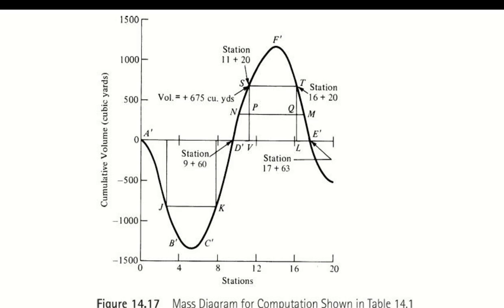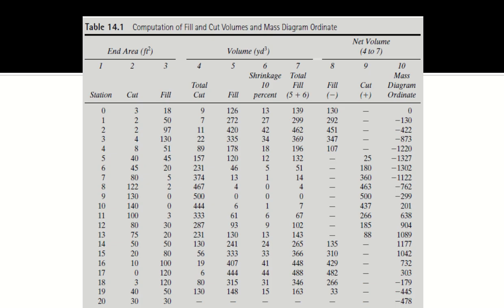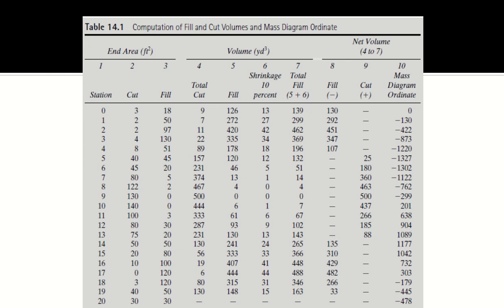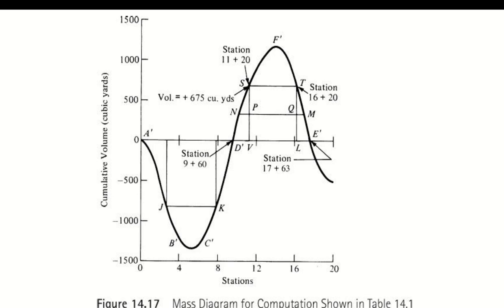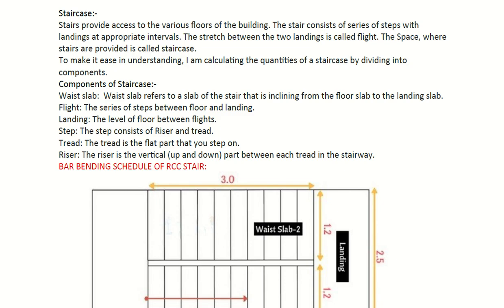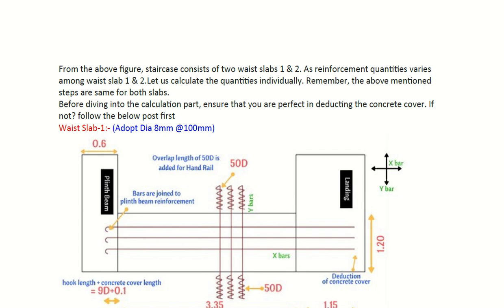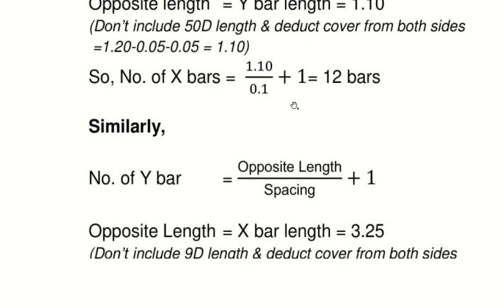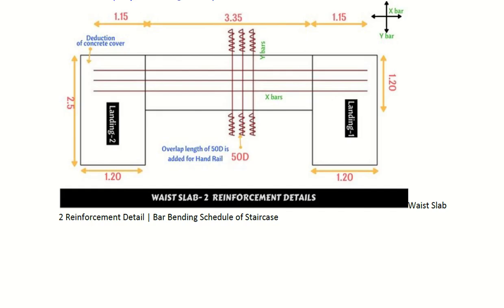Overhaul Payment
Stairs Estimation